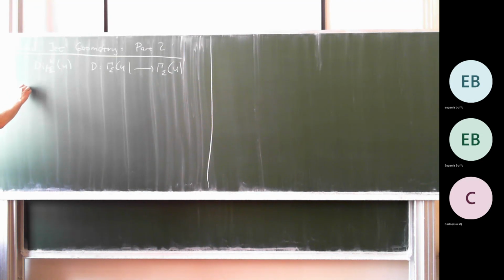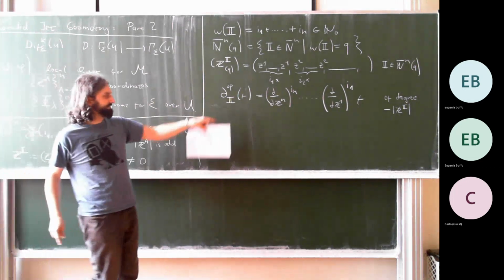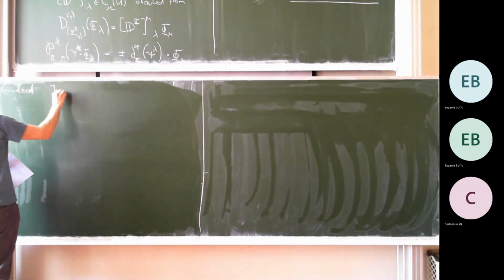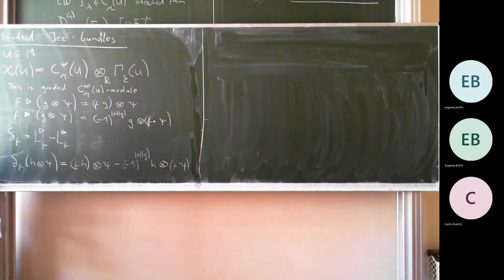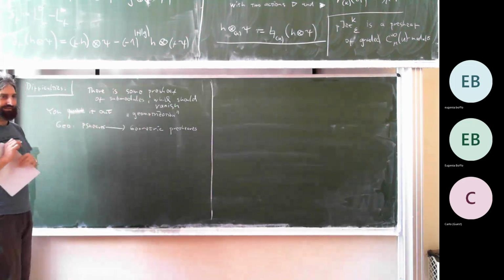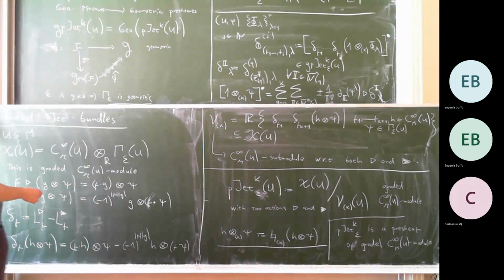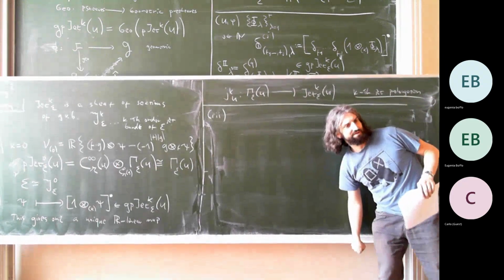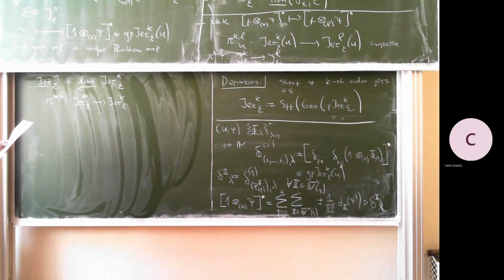Graded Jet Geometry - Jan Vysoký (Part II)